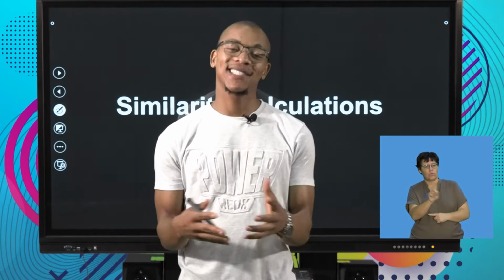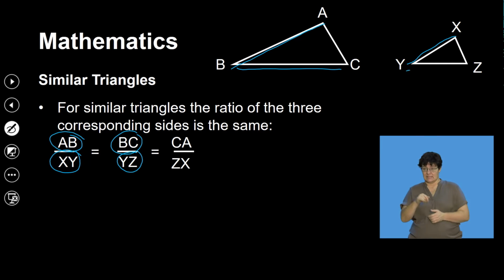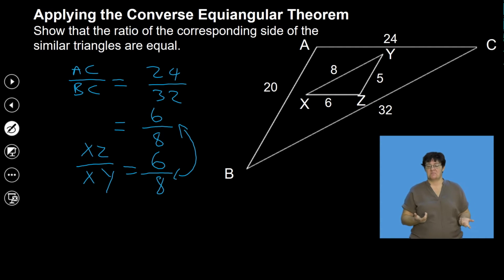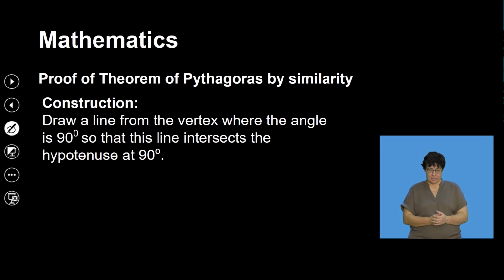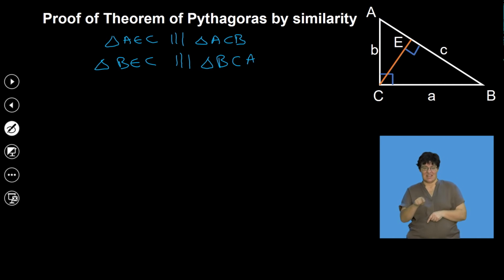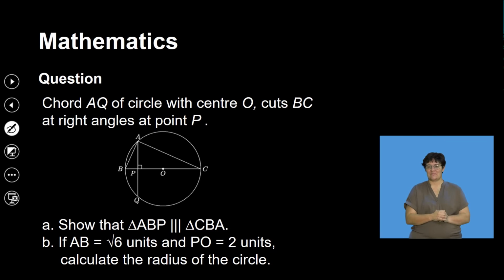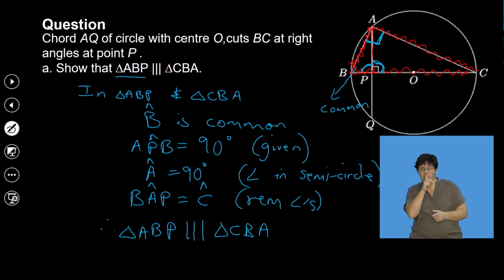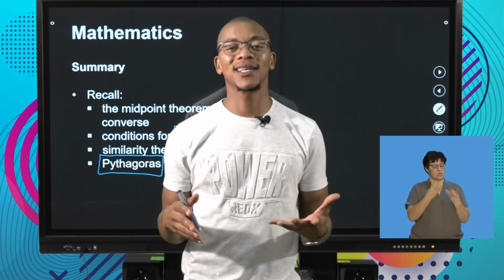Maths Grade 12 Similarity Calculations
Maths Similarity Calculations